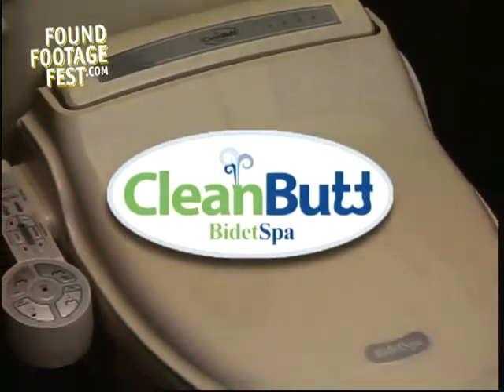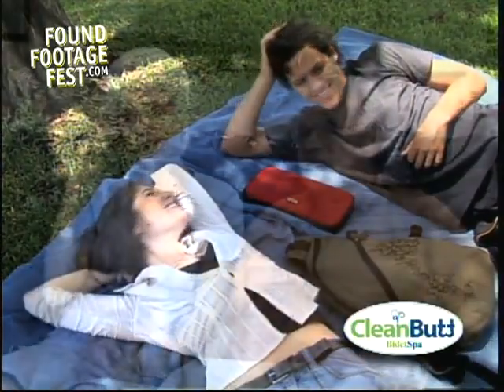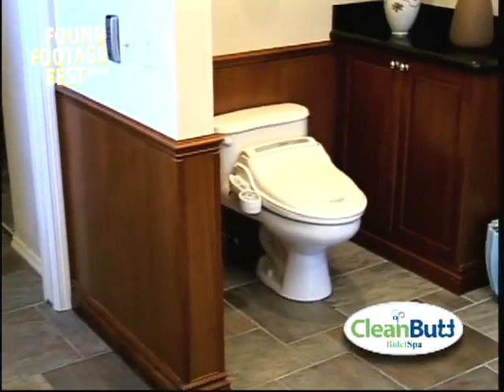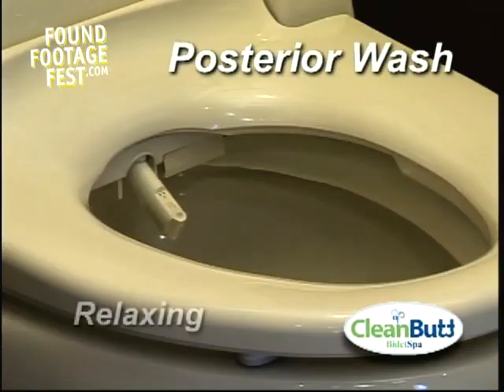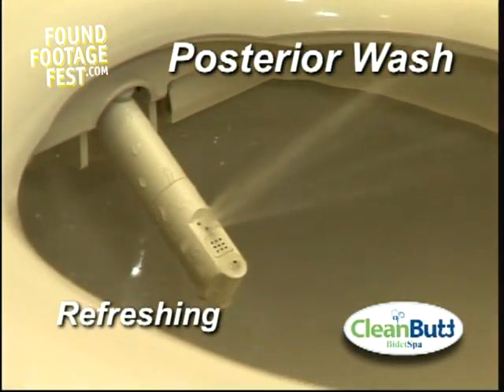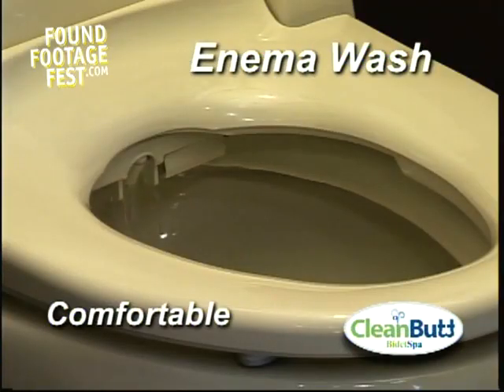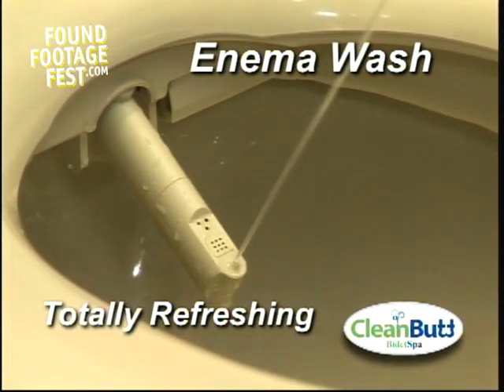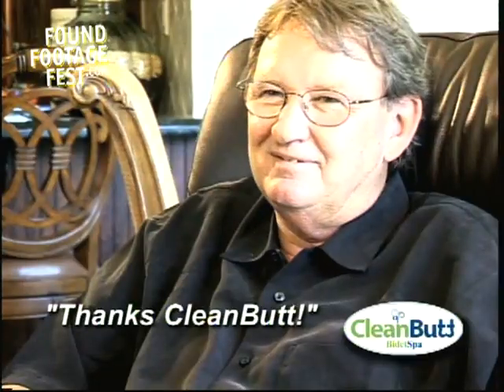Clean Butt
We found this promotional DVD for the Clean Butt Bidet Spa last year and it made us realize how much we hate the word "butt." This company is still in business if you're interested, of course.